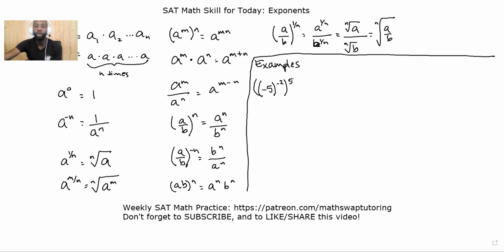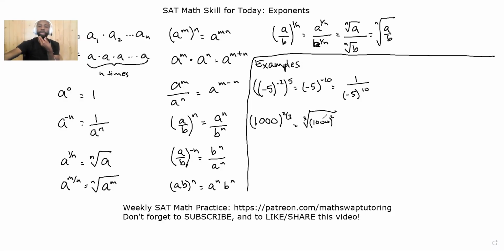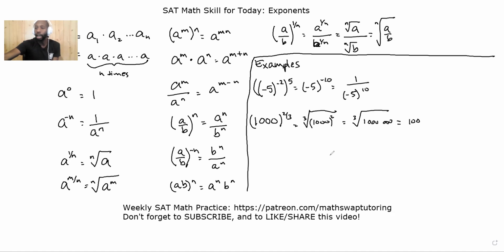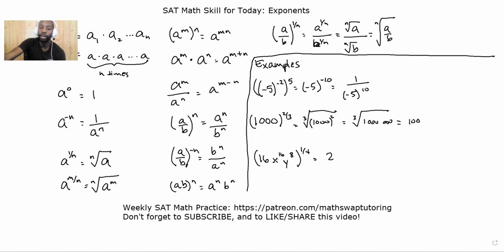SAT Math Skill for Today: Exponents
Exponents are pretty straightforward, but they can be tricky if you're not careful!